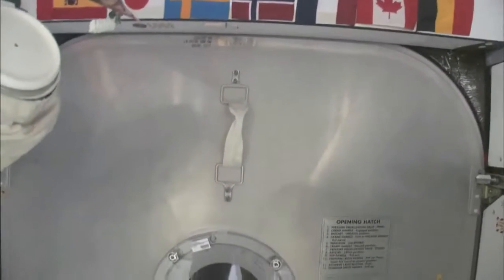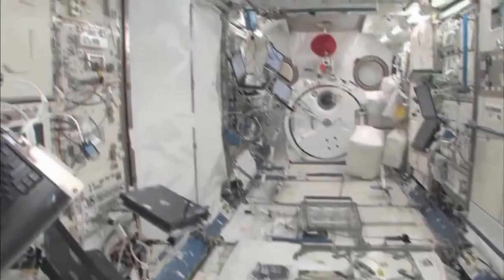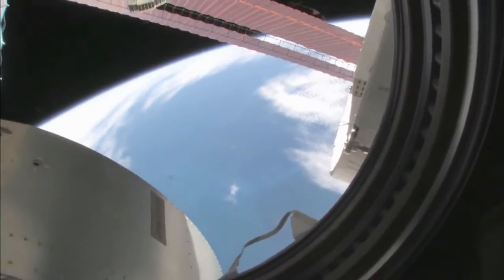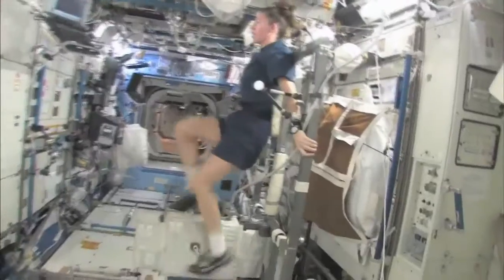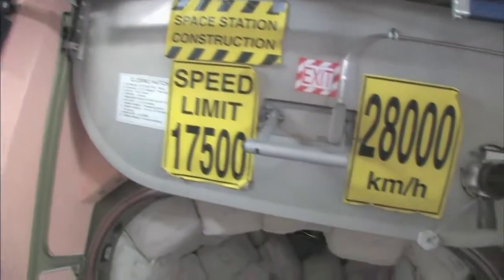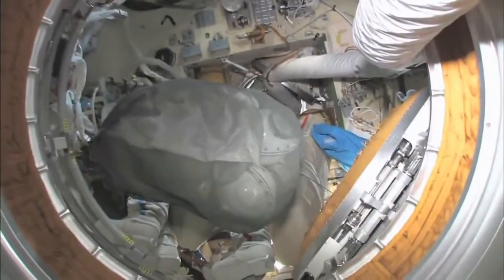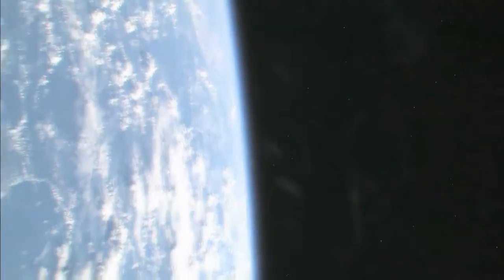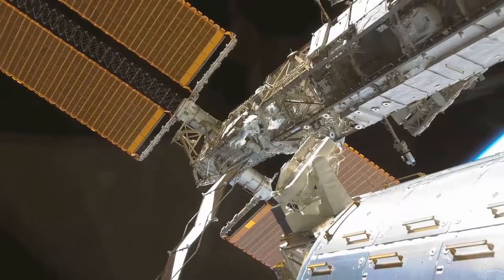► NEW Tour the International Space Station Inside ISS 2017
A tour on the inside of the International Space Station - ISS with expedition 18 Commander Mike Fincke.

ISS - The Space Station is a collaboration of 15 nations working together to create a world-class, state-of-the-art orbiting research facility. ISS -The Station is much more than a world-class laboratory; it is an international human experiment.

The International Space Station ISS is a space station, or a habitable artificial satellite, in low Earth orbit. It is a modular structure whose first component was launched in 1998. Now the largest artificial body in orbit, it can often be seen at the appropriate time with the naked eye from Earth. The ISS consists of pressurised modules, external trusses, solar arrays and other components. ISS components have been launched by American Space Shuttles as well as Russian Proton and Soyuz rockets.

► Tour the International Space Station - Inside ISS - HD